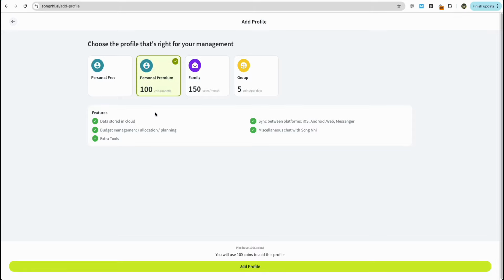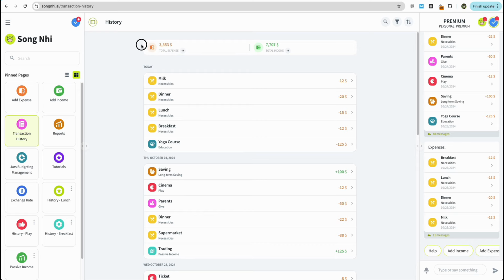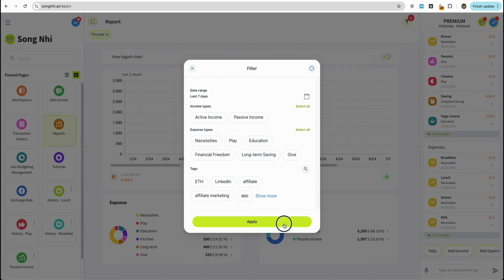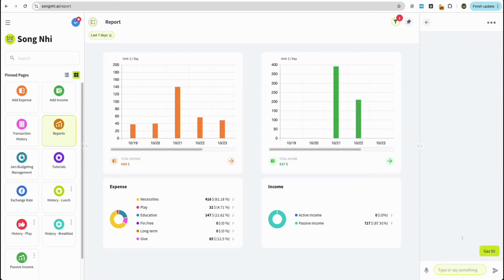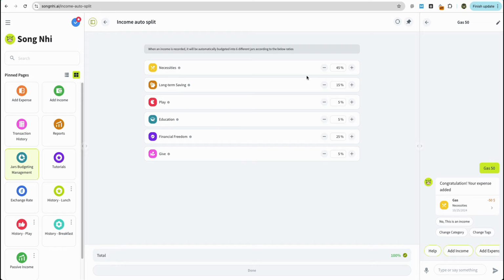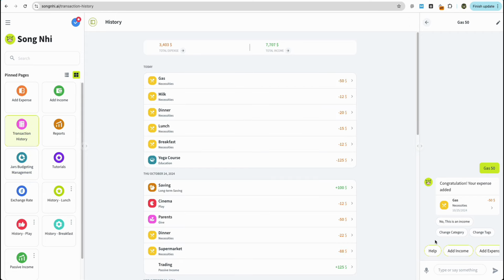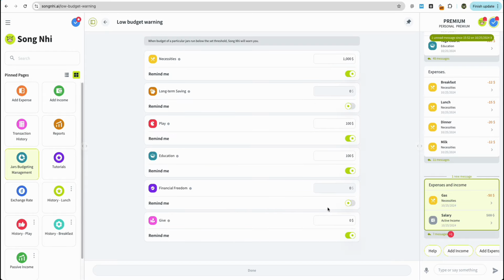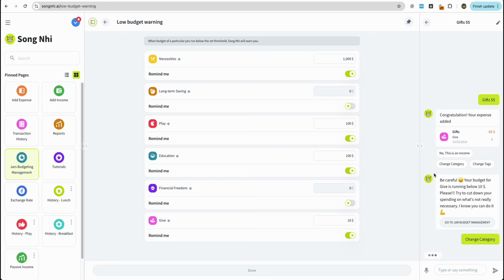Manage Finance With Premium Personal Profile - [Song Nhi Tutorial]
How to use the Premium Personal Profile on the Song Nhi app. This profile unlocks a full suite of features designed to support your journey to financial freedom and requires 100 coins for activation.

Key Features of the Premium Personal Profile:
👉 All the features in Free Personal Profile
👉 Data sync across devices
👉 Misc chat with Song Nhi
👉 Jar budget management
👉 Financial advice
👉 Extra tools